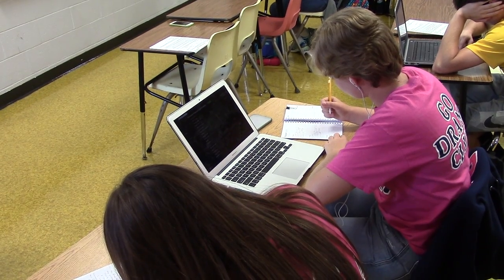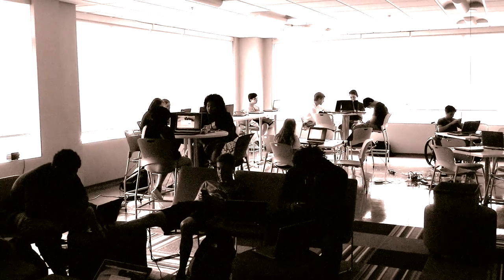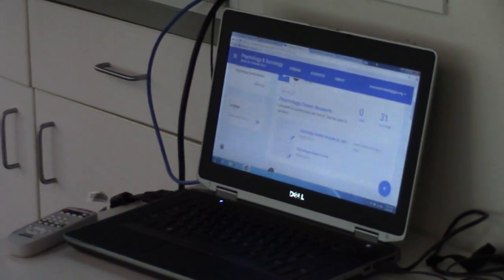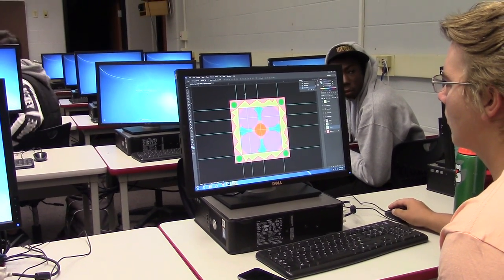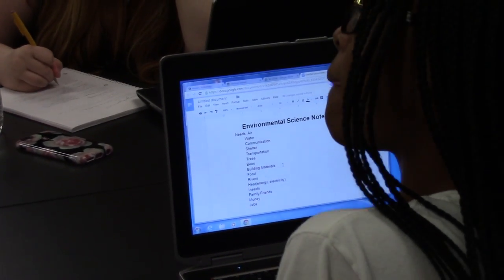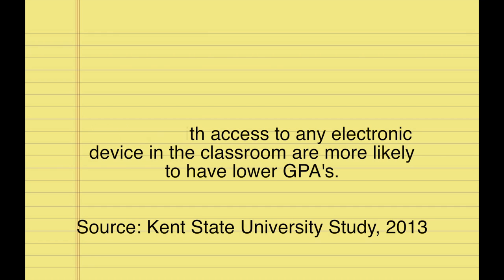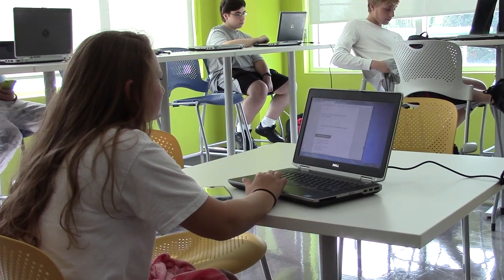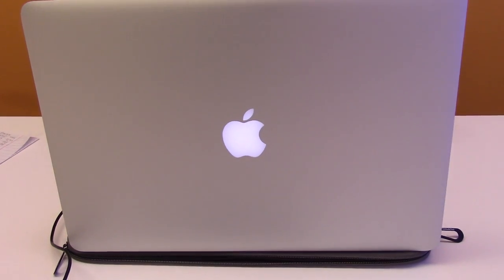Technology in Classroom (WGLH-TV)